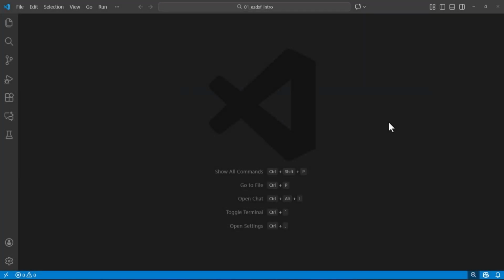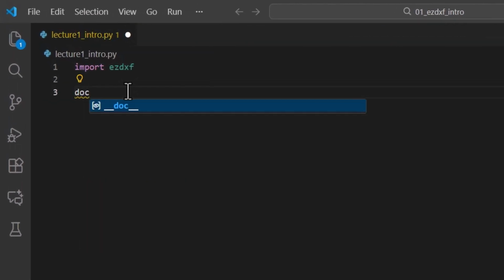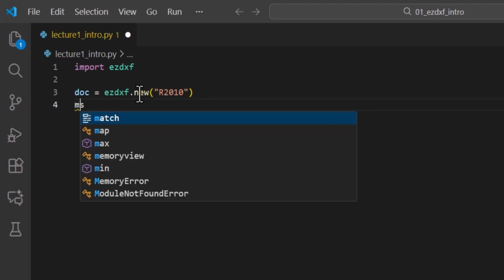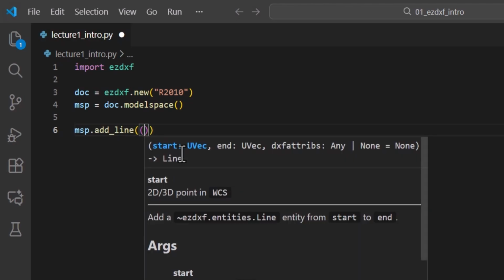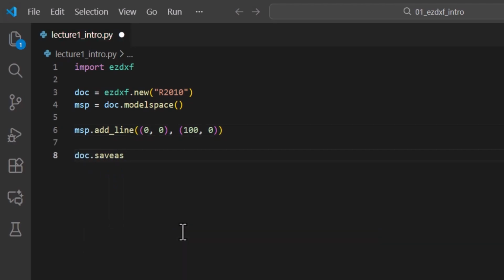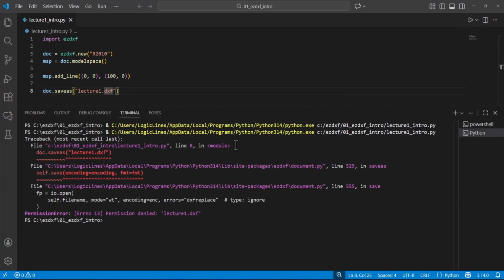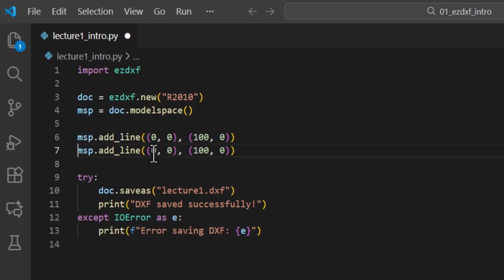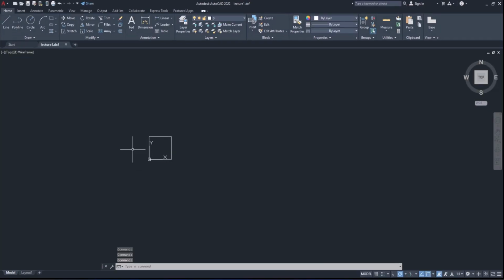[Part 01] Learn ezdxf: Draw Your First AutoCAD Drawing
In this first video of our Python + AutoCAD series, we draw simple shapes using Python and ezdxf. We create lines and a rectangle, learn about (x, y) coordinates, and save our drawing safely. Perfect for beginners who want to start automating AutoCAD!

Songs used in the video:

1. [No Copyright Background Music] Aesthetic Mellow Relaxing Piano Lofi  until then by massobeats
2. [No Copyright Background Music] Chill Retro Electronic Lofi  Subway Reverie by ESCP